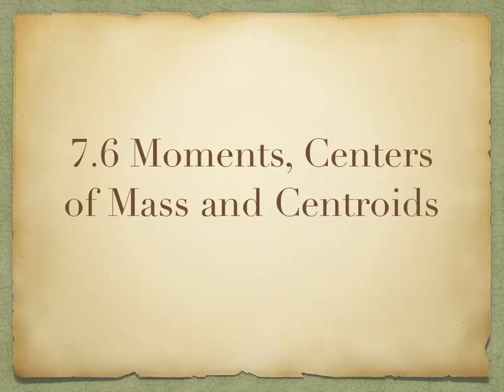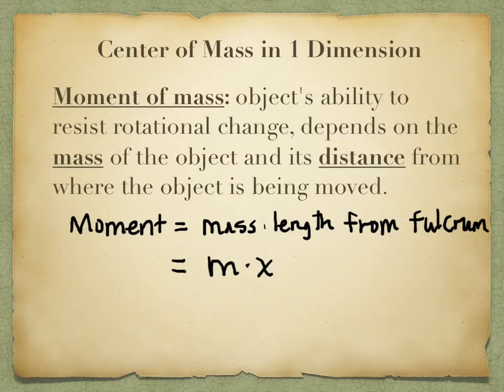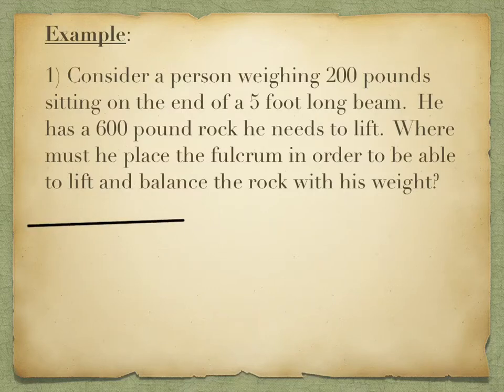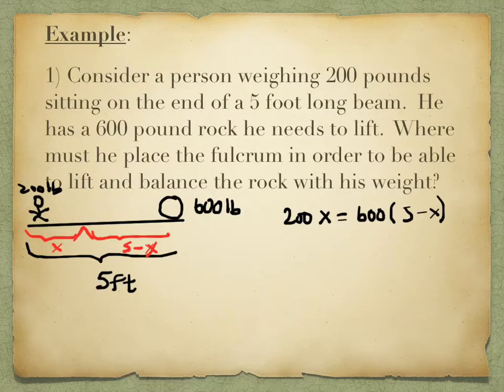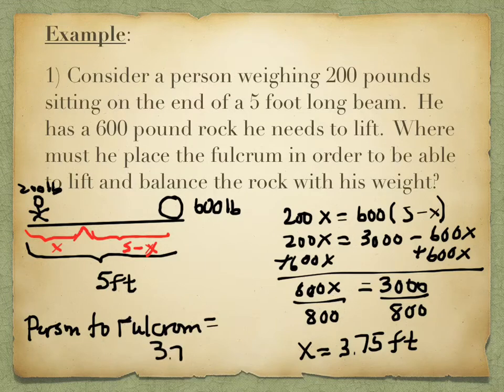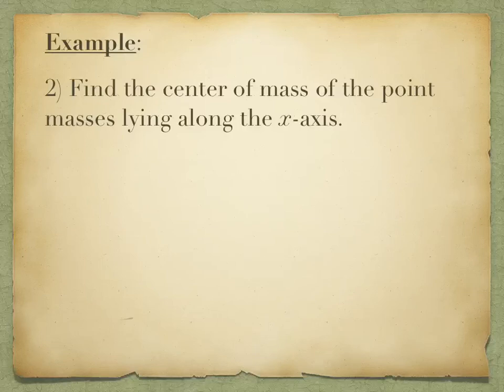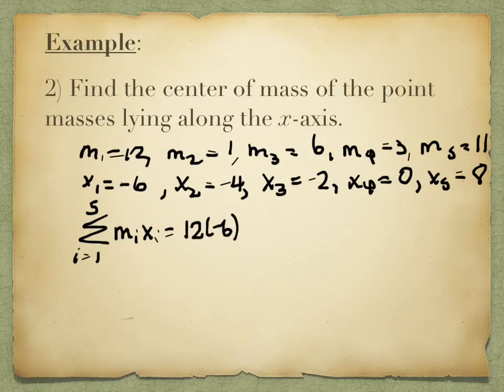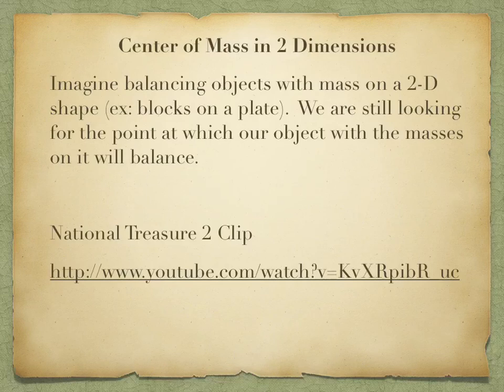7.6 Moments, Centers of Mass and Centroids (part 1)